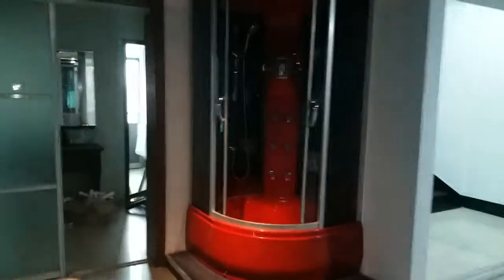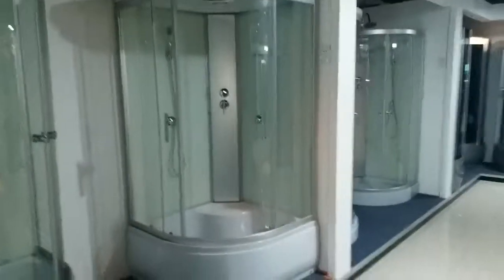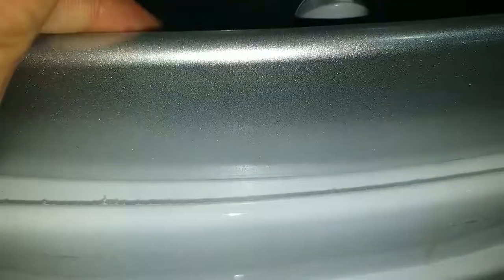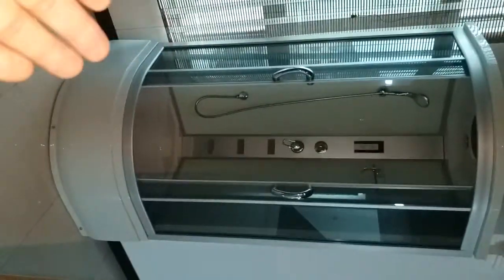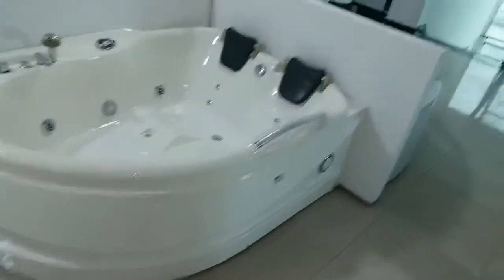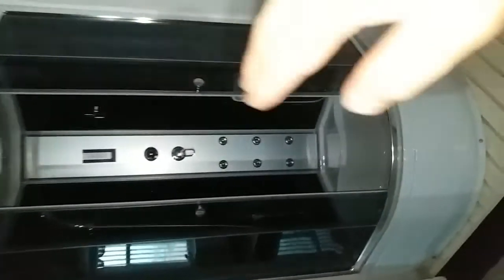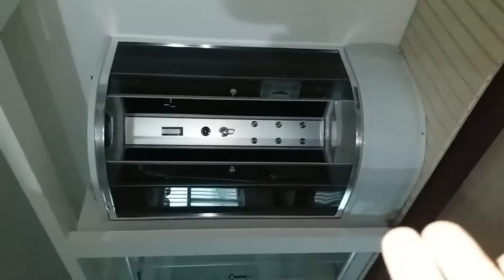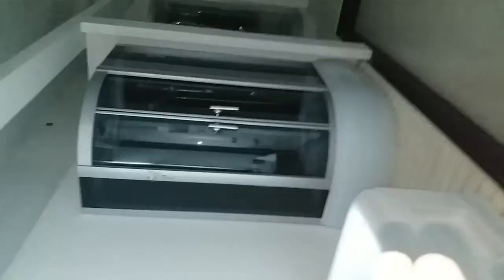Shower Rooms Collection